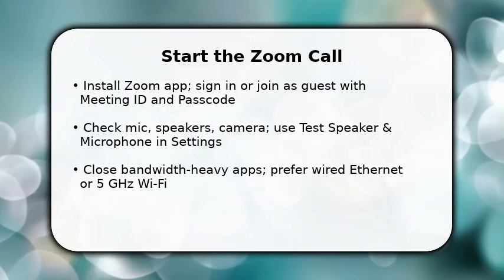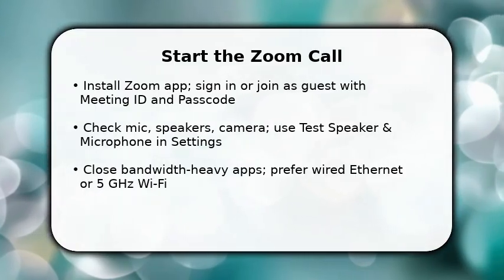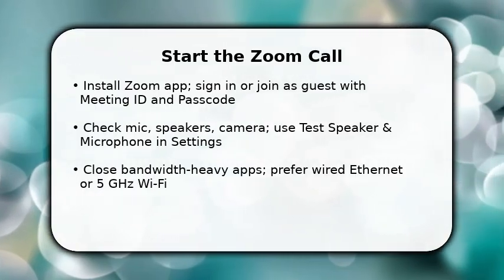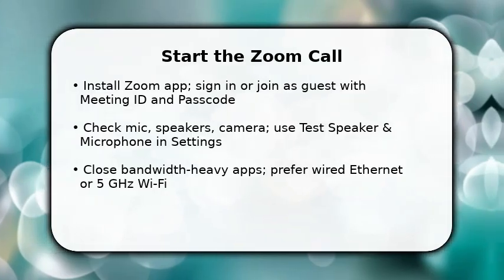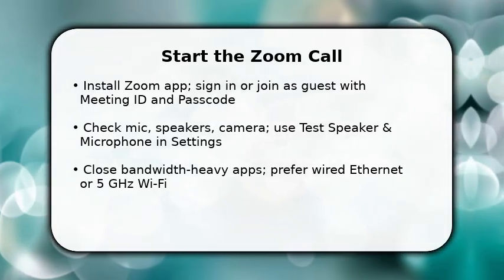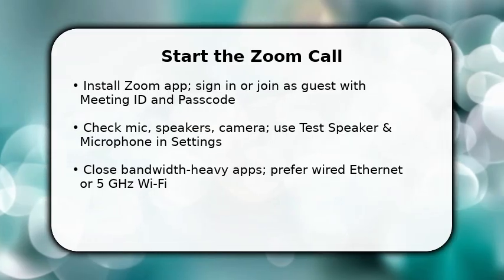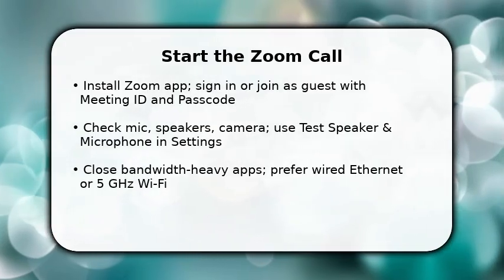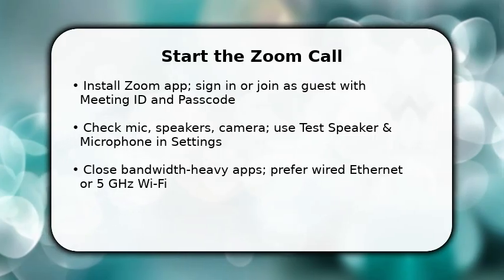How to Use Zoom Call (only Way)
How to Use Zoom Call (only Way) | 🔒 Surfshark VPN Deal — Stay private and secure. $1.99/mo + 3 Months Free ▸

Learn the essential steps for using Zoom calls efficiently, including setting up your account, joining meetings on time, and utilizing features like screen sharing and virtual backgrounds. This guide is perfect for remote workers or anyone looking to improve their online communication skills.

Zoom call tutorial, how to use zoom, zoom meeting etiquette, screen share Zoom, virtual background on Zoom